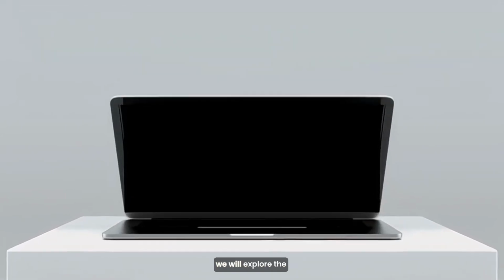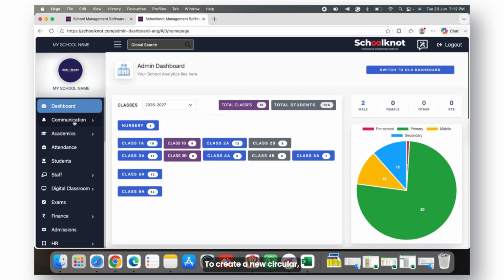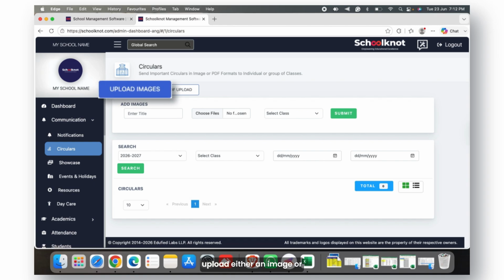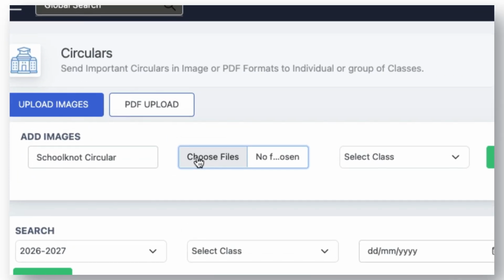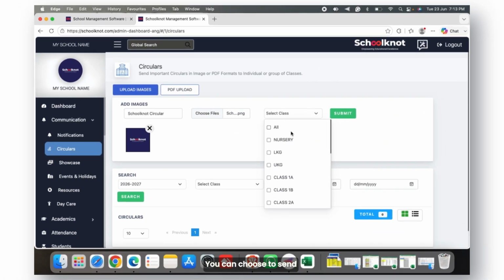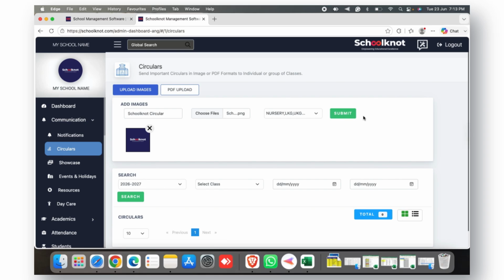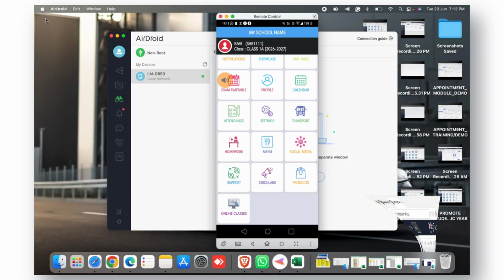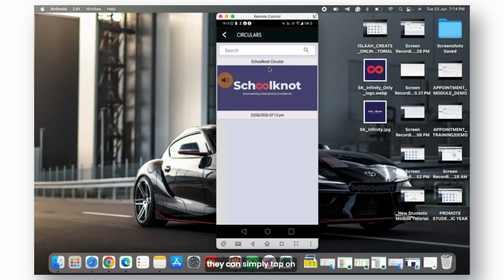How to Create & Send Circulars in Schoolknot ERP | Teacher & Admin Tutorial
earn how to create, publish, and share circulars effortlessly using the Schoolknot ERP Circulars Module. This step-by-step tutorial shows Teachers, Administrators, and School Management how to communicate important announcements with students, parents, and staff in just a few clicks.

In this video, you'll learn how to:

Create a new circular
Add the circular title and content
Choose classes, sections, or specific recipients
Attach documents or supporting files
Publish and send the circular instantly
Track communication through Schoolknot

Whether it's holiday notices, event announcements, examination schedules, fee reminders, or general school updates, the Circulars Module helps ensure timely and effective communication.